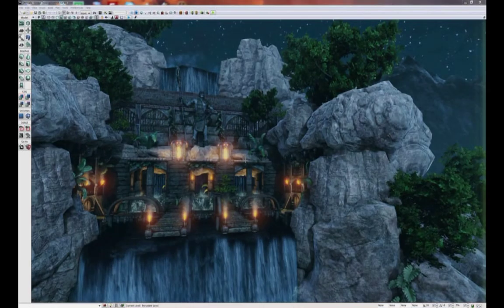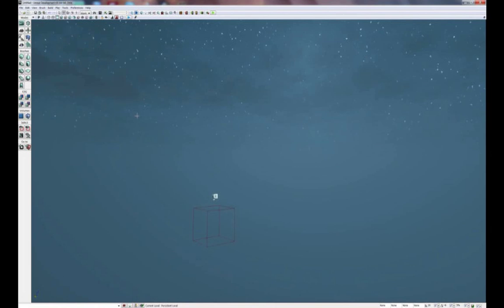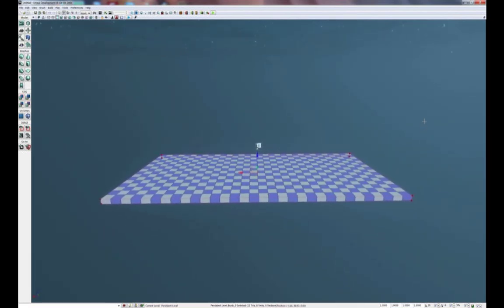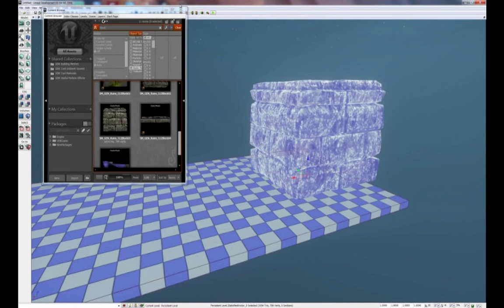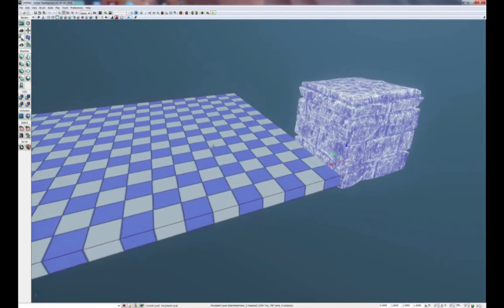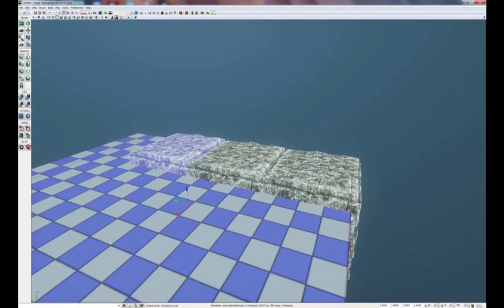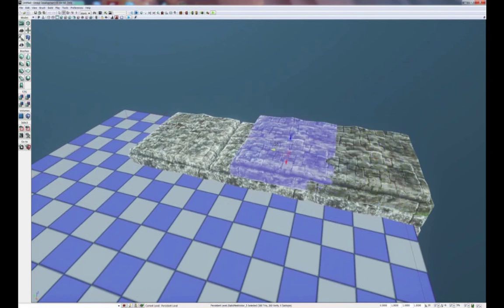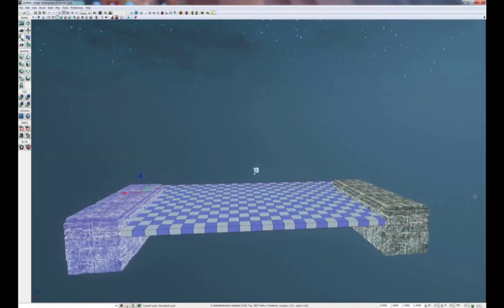UDK-Level Design Tutorial-Part 1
Part 1 of my level design step by step tutorial of re-creating my UDK level entitled Falls found on my In this tutorial I will cover the basics of building the level foundation.